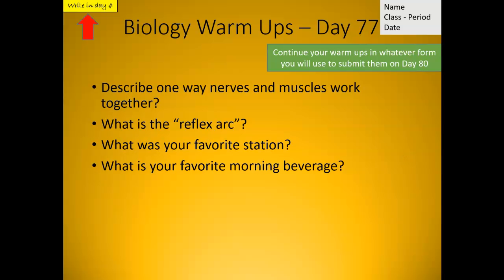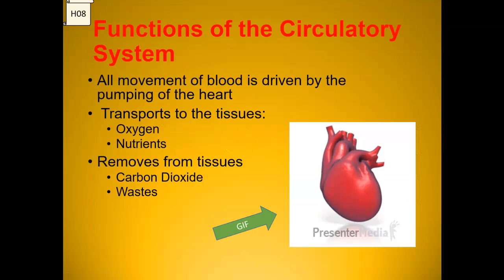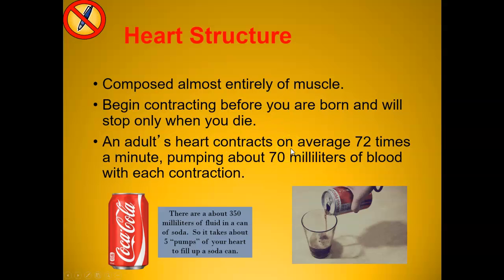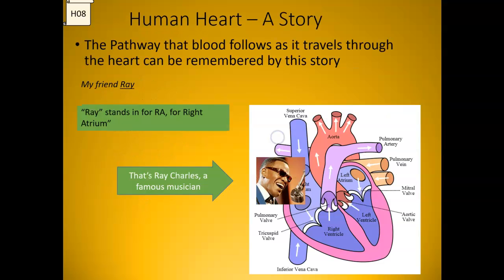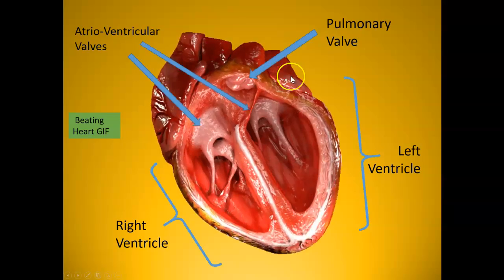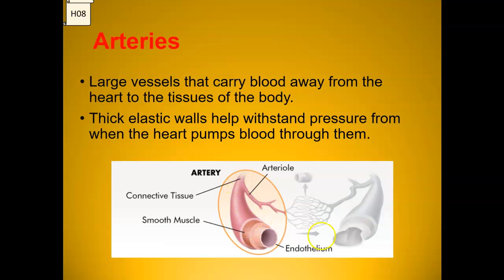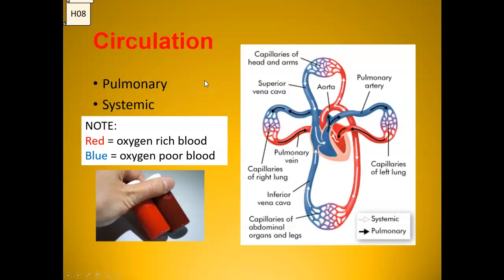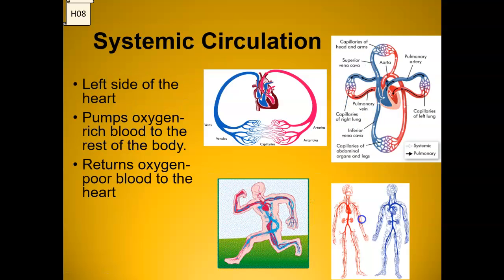Bio Day 77 Part 1